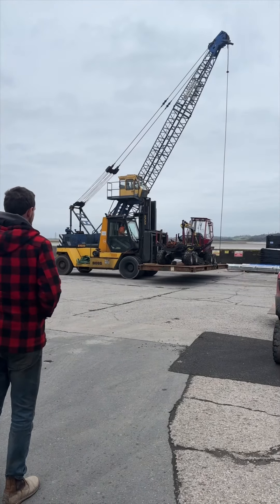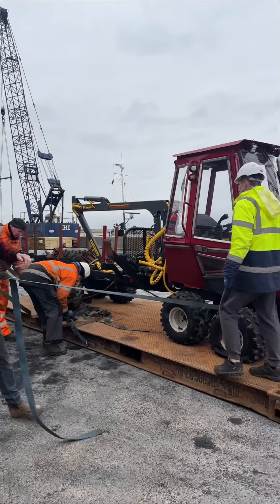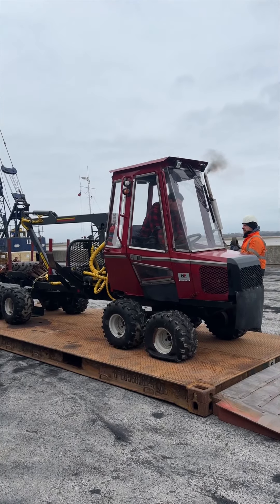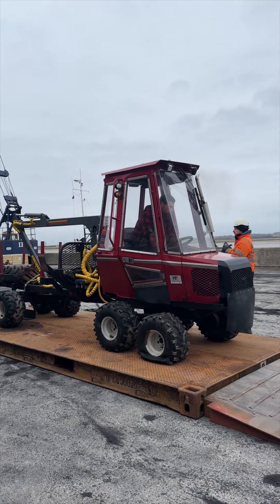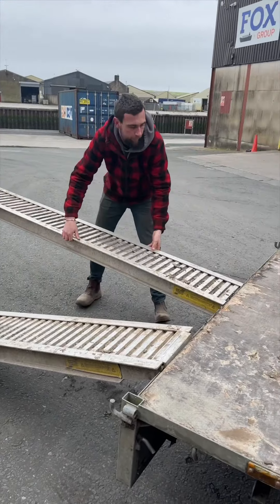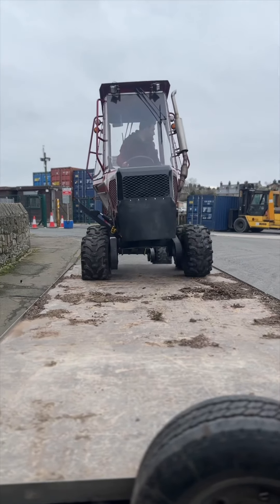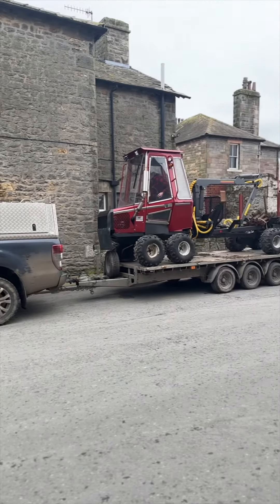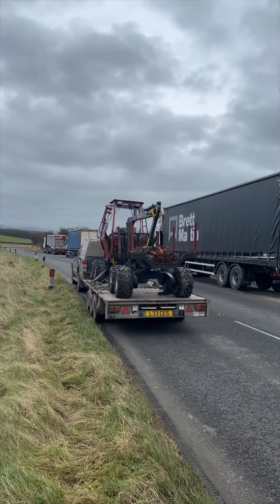Alstore 8x8 mini forwarder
New machine day! Come with us on our journey North.